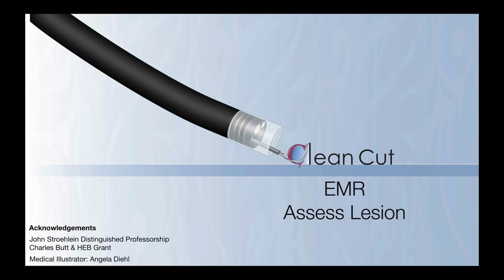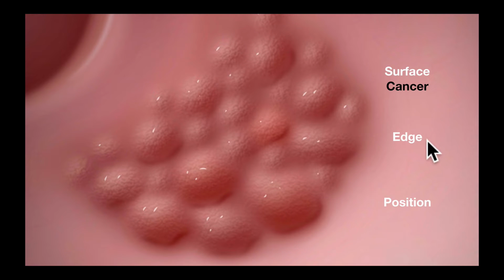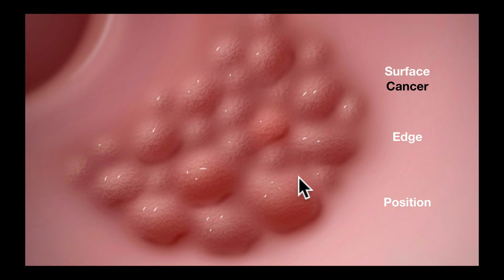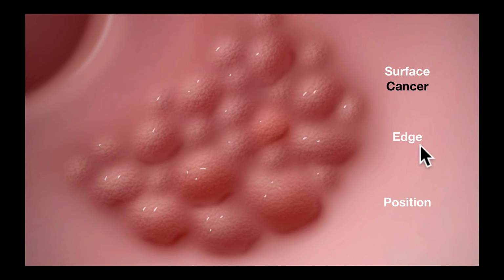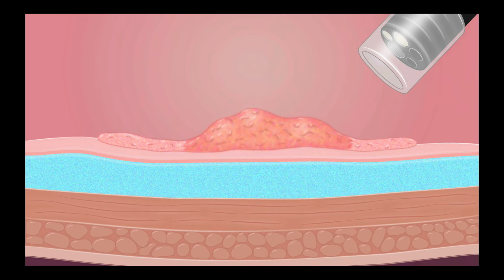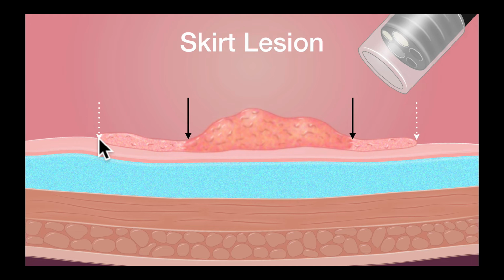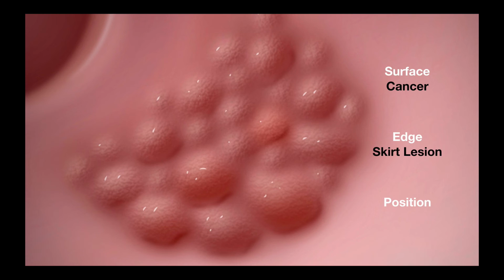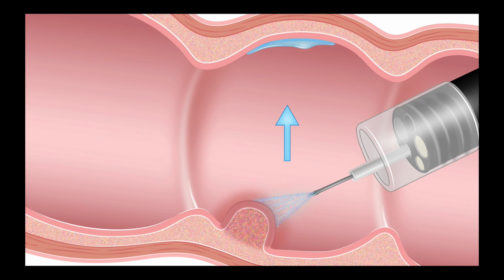Colonoscopy: Assessment of a flat lesion - Graphic Illustration